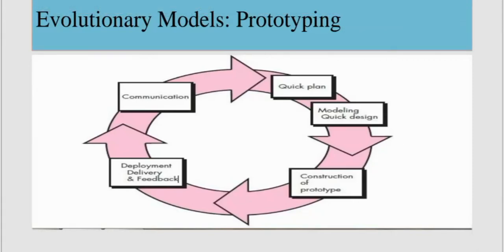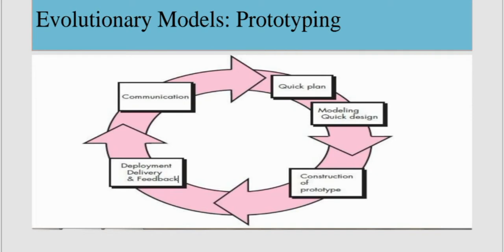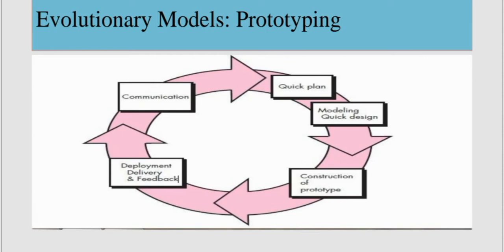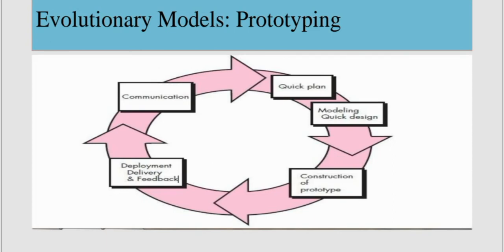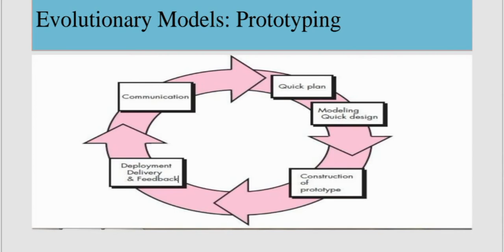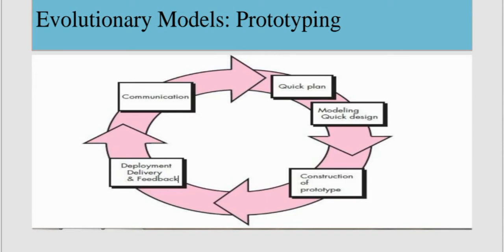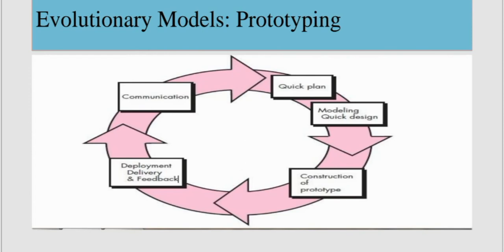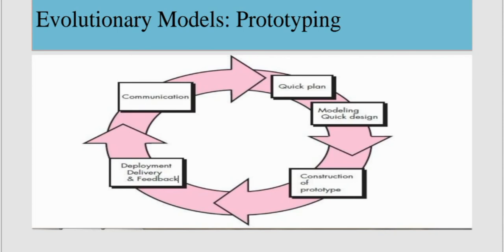Chapter 2 Software Engineering Evolutionary Prototyping Model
UNIT 1 SOFTWARE ENGINEERING CHAPTER 2 PERSPECTIVE MODELS EVOLUTIONARY MODELS PROTOTYPING MODEL